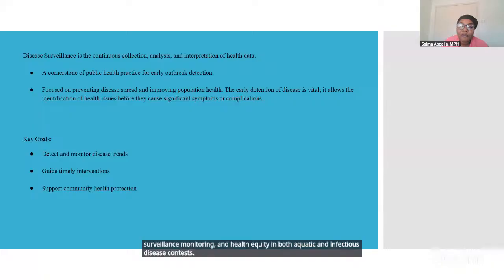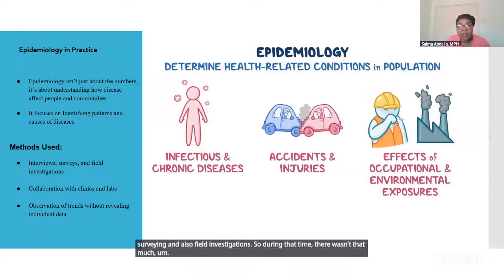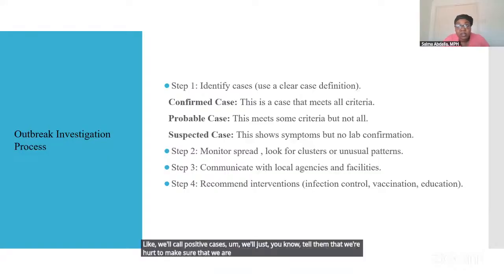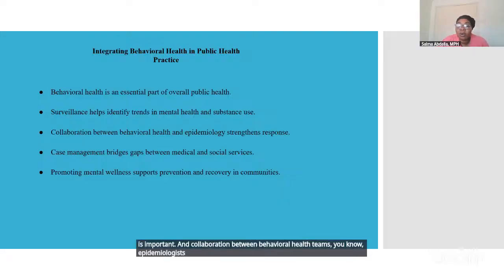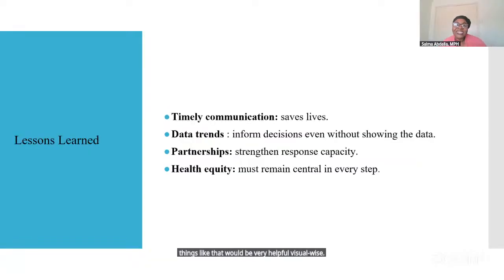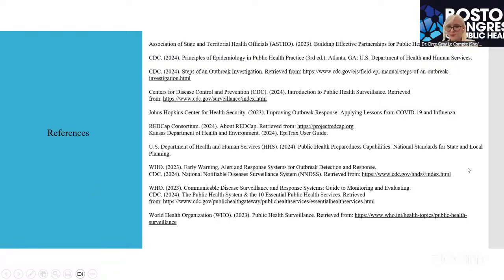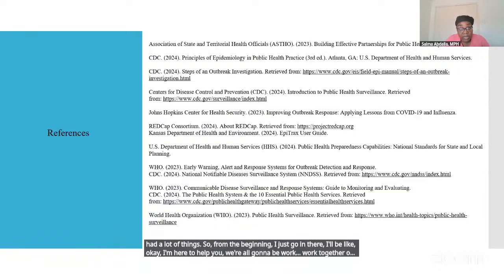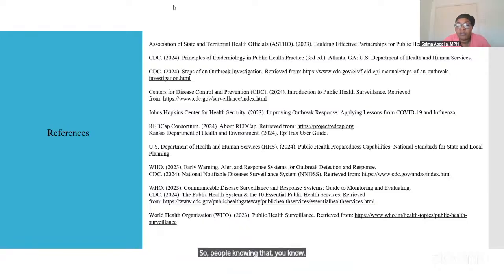Disease Surveillance and Epidemiology in Action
The Boston Congress of Public Health (BCPH)'s special webinar event "Disease Surveillance and Epidemiology in Action: Protecting Communities Through Public Health Practice," was held Monday, October 3, 2025 at 1:30 PM EST. The session explored how public health professionals use behavioral health case management and epidemiological approaches to identify outbreaks, monitor trends, and implement interventions to protect communities. Participants learend practical strategies for coordinating with stakeholders, applying surveillance methods, and promoting health equity in both chronic disease and infectious disease contexts.

The session was led by maternal health researcher Salma Abdalla, MPH, CPH, CHW, a Case Manager at My Health My Resources (MHMR) Tarrant County, located in Fort Worth, TX. She is also a 2025 recipient of the 40 Under 40 Public Health Catalyst Award.